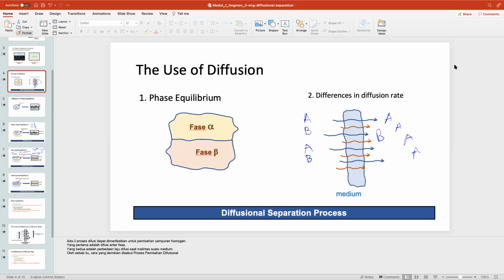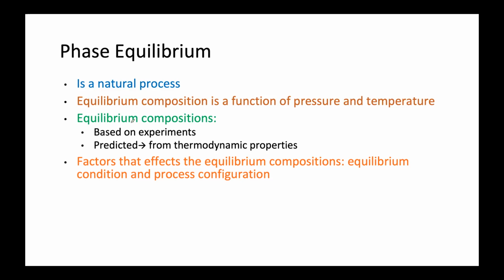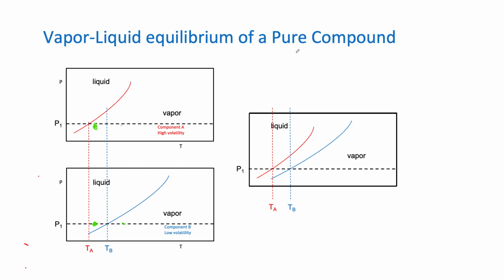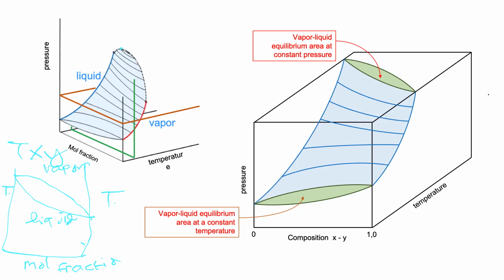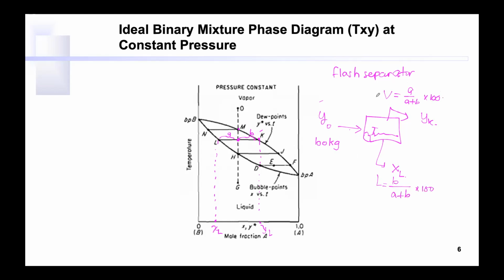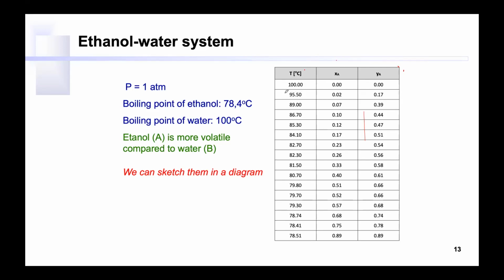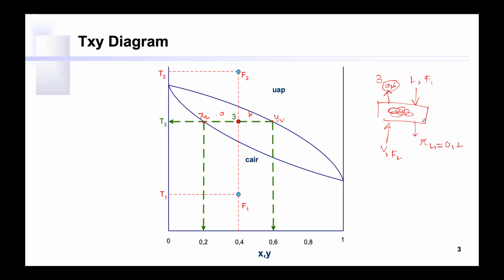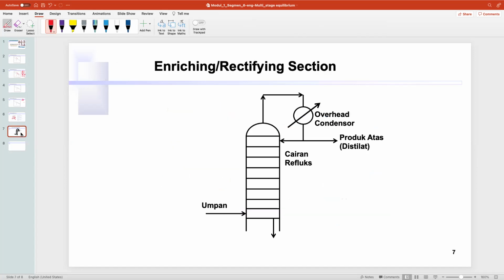TK3101 Week 1 - Vapor Liquid Equilibrium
Recording videos of TK3101 Separation Process
Content:
Vapor Liquid Equilibrium
- Pxy, Txy, and xy diagram
- Multistage Equilibrium